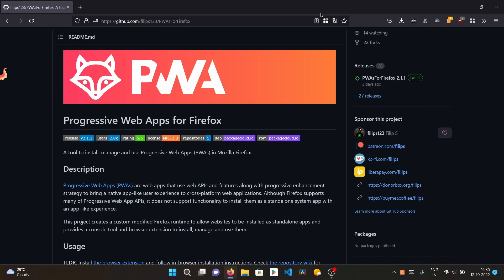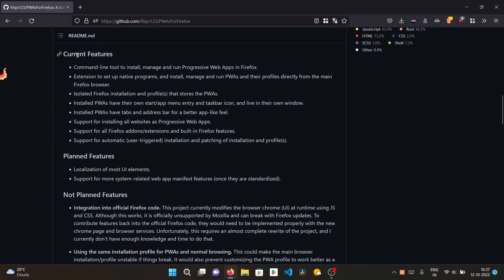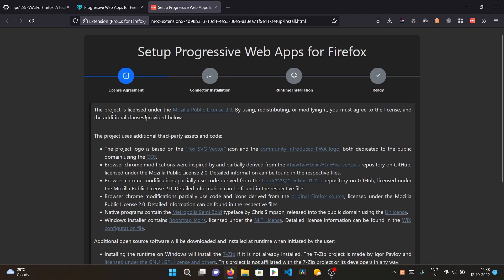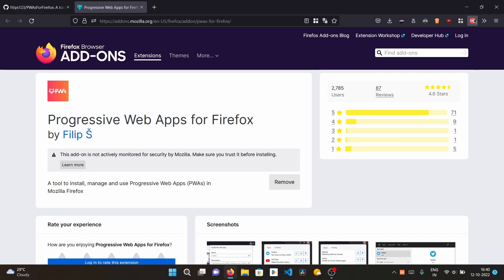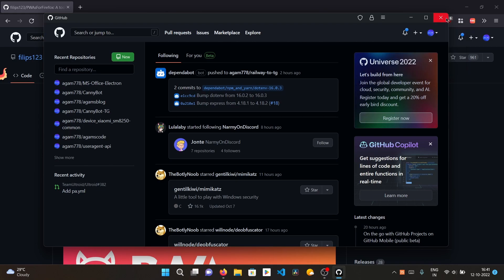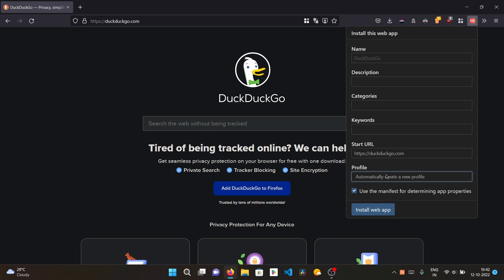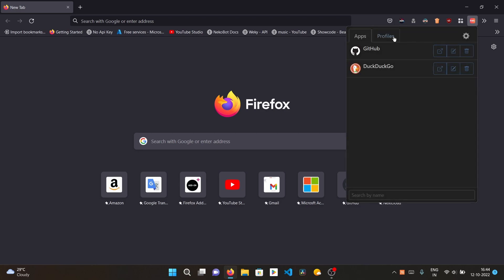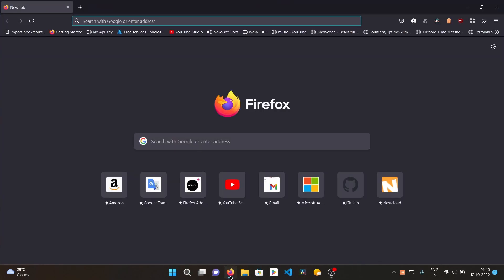Use Progressive Web Apps (PWAs) in Firefox! | Similar to PWAs in Chrome based browsers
Note: While setting up the extension, somehow it didnt show for me, in that step you just have to click the button and it will auto install 7-zip (if not found) and install the required PWAsforFirefox and once completed, it will automatically jump to the next step.

Hello Everyone!
Welcome to Agam's Tech Tricks.

This video will show you how to Install, Manage and use Progressive Web Apps (PWAs) in Firefox which are similar to the Progressive Web Apps (PWAs) in Chrome/Chromium Based Browsers.